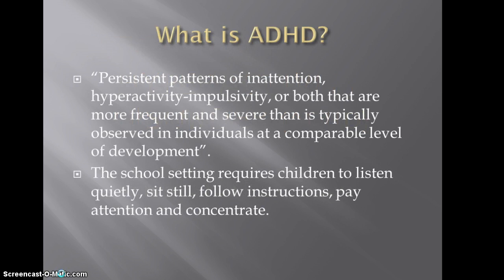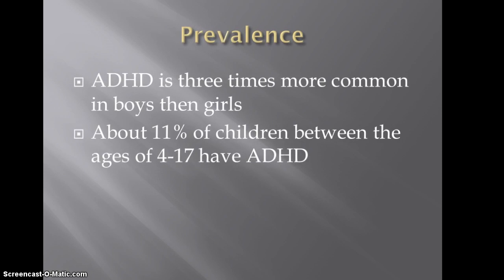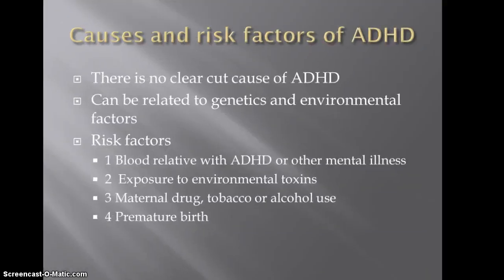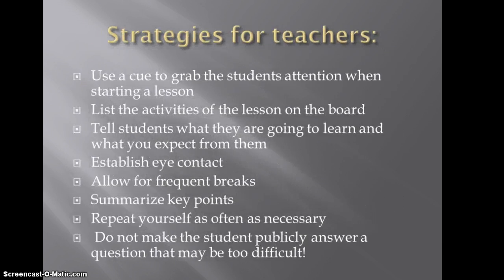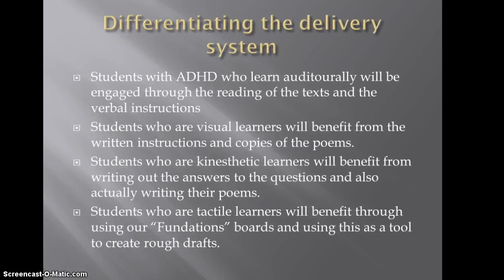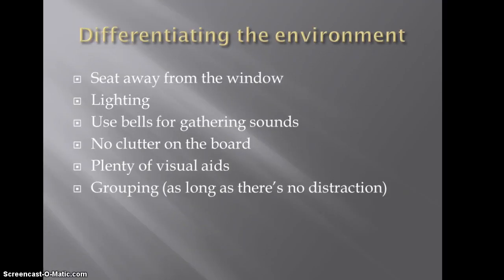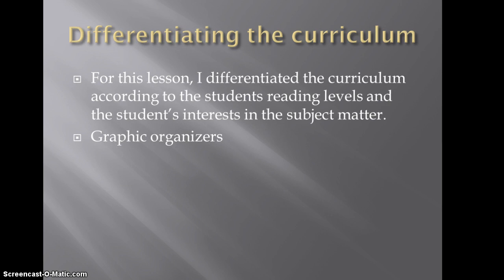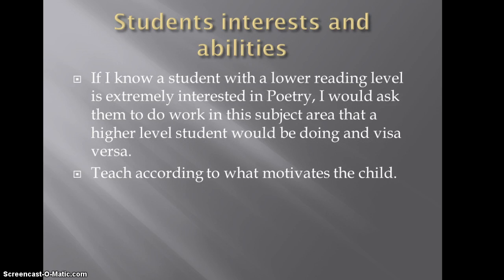PP on ADHD